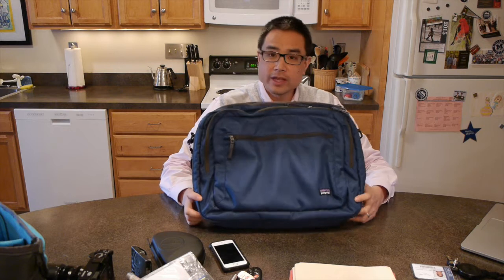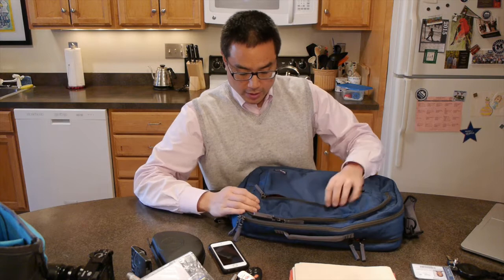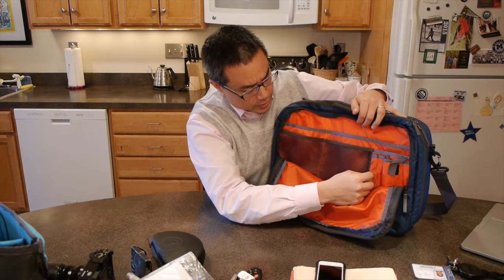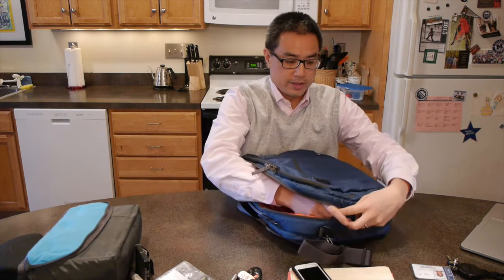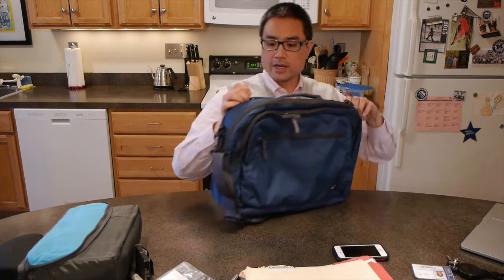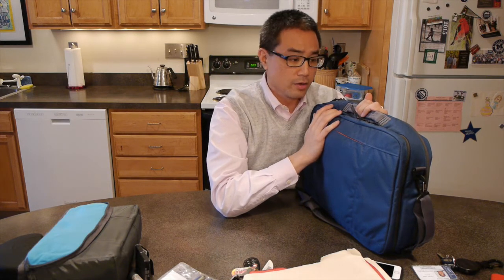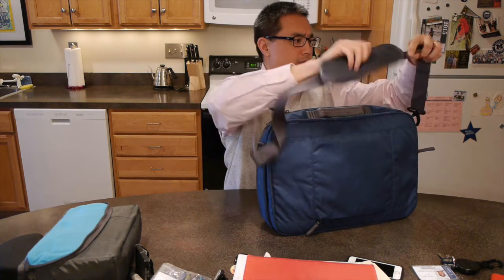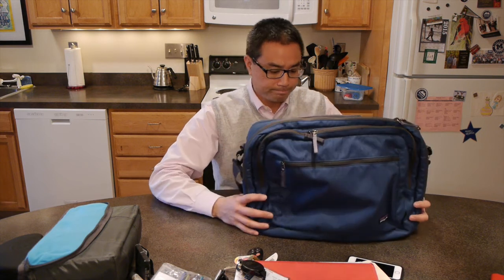Patagonia Transport 26L Review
More video reviews and reports of Crossover Day Packs and Messenger Bags can be found